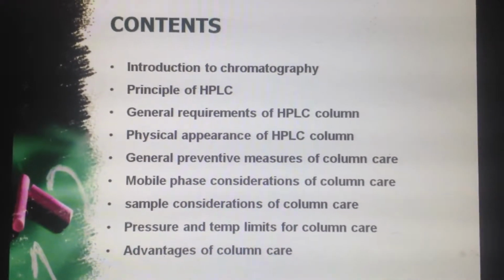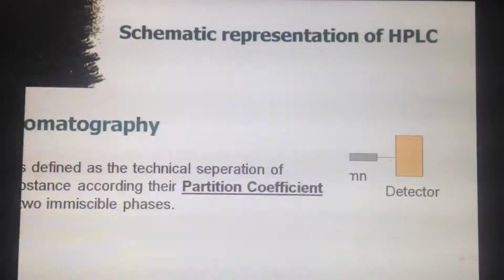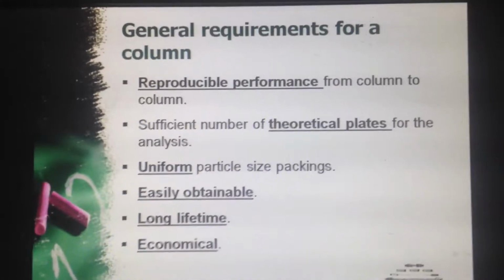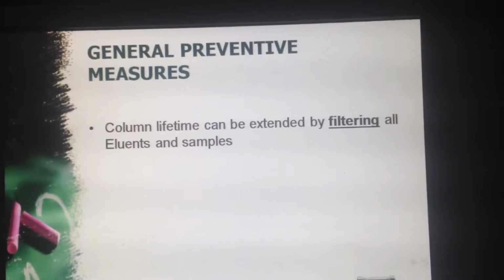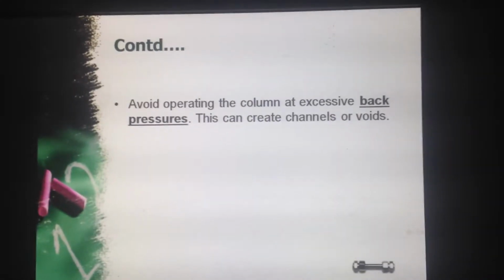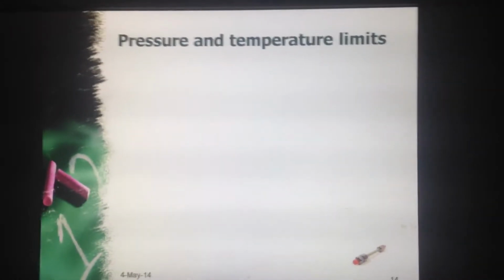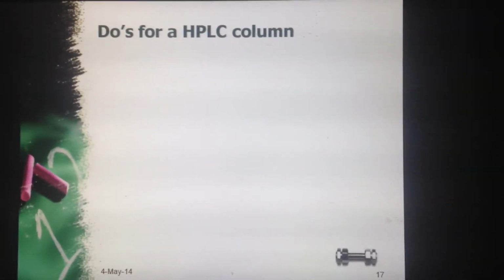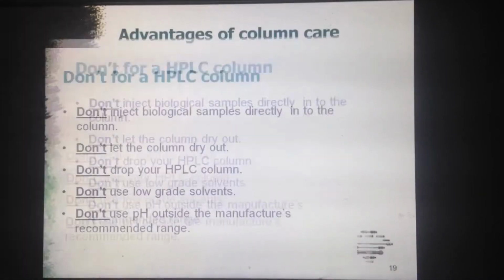Hướng dẫn bảo quản cột sắc ký lỏng HPLC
Bảo dưỡng cột sắc ký lỏng hplc